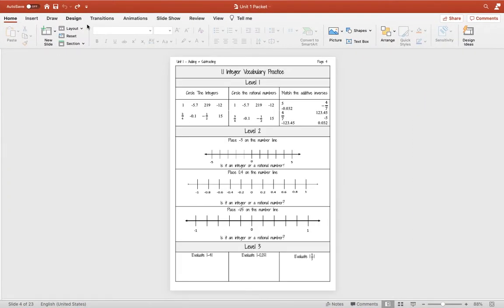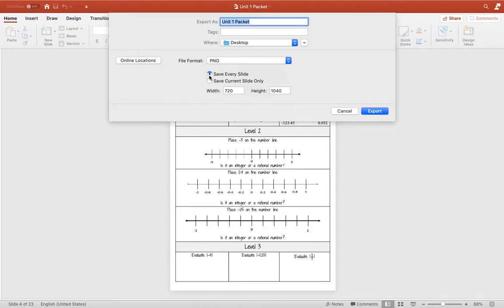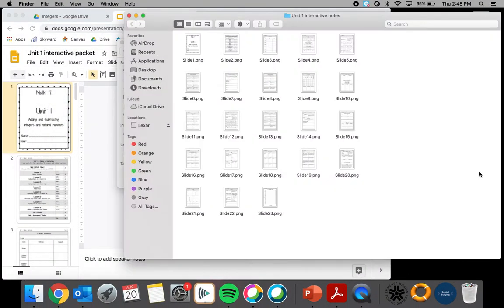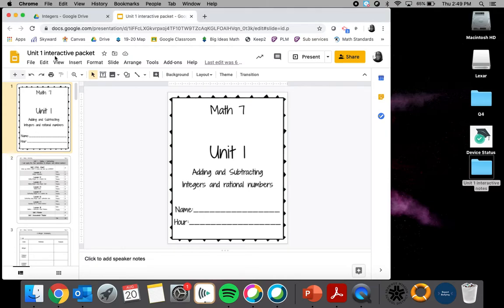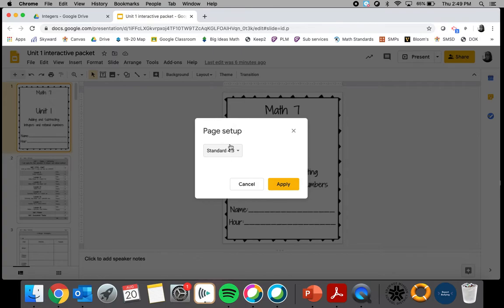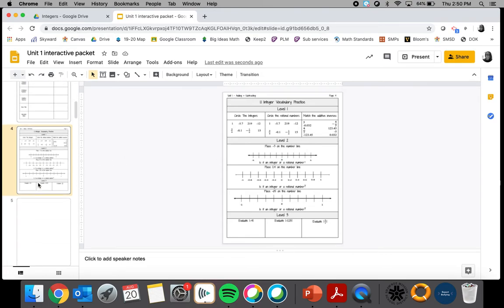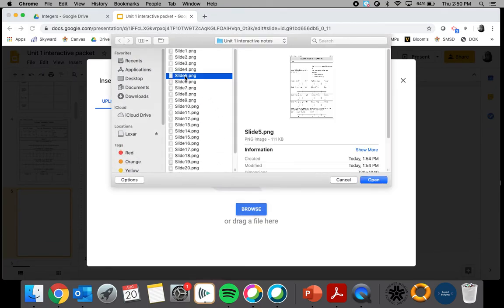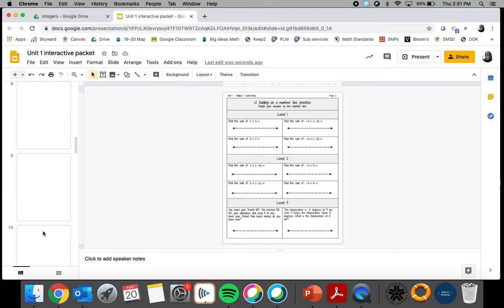Making a slide into a background image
How to download/ export a slide in power point to set it as a background image so that the text is no longer editable